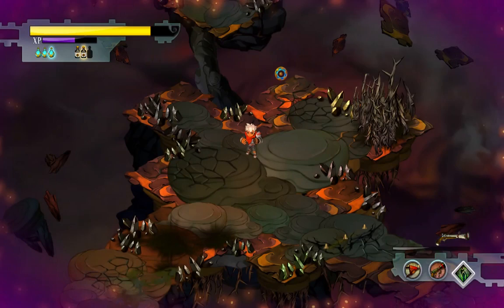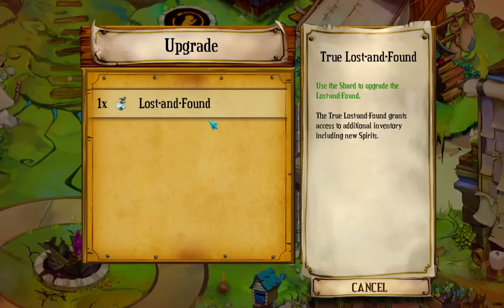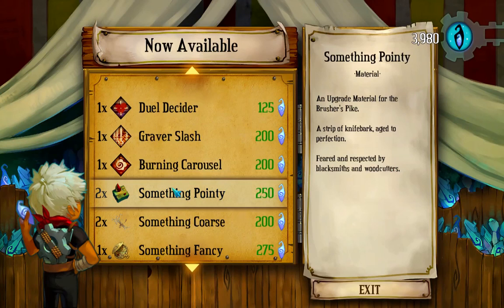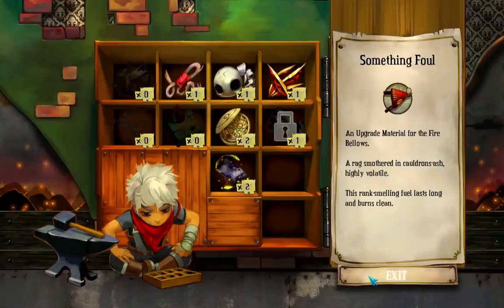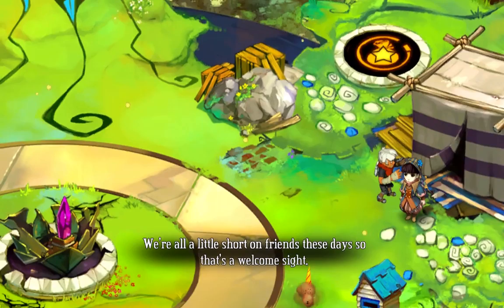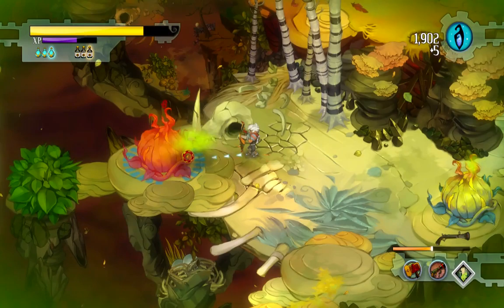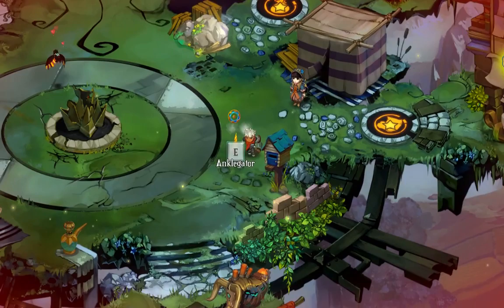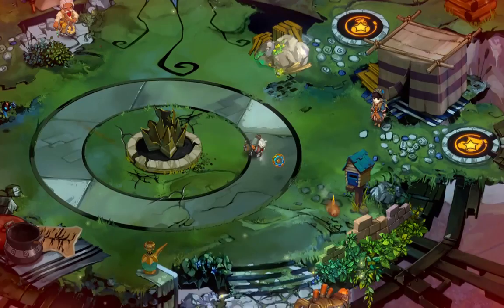Lets play Bastion (Blind) part 14 :Mortar Massacre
we get another shard and find a mortar!